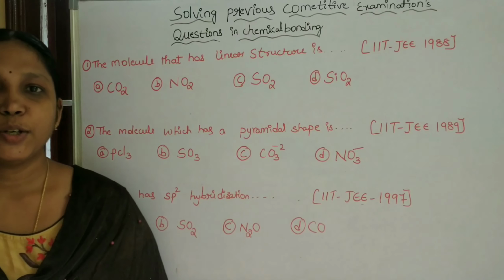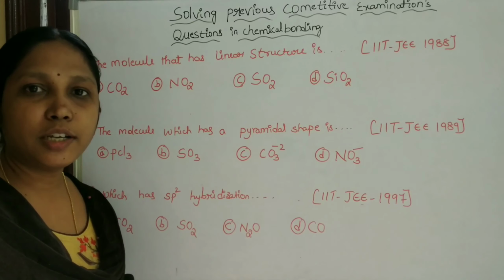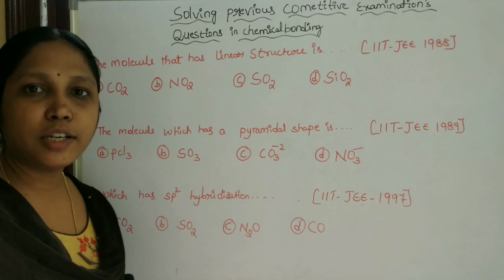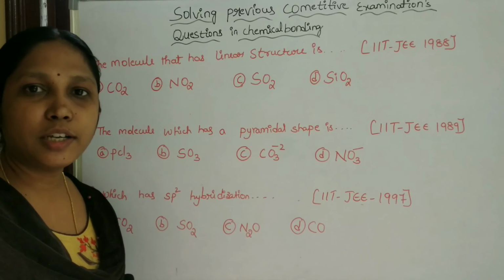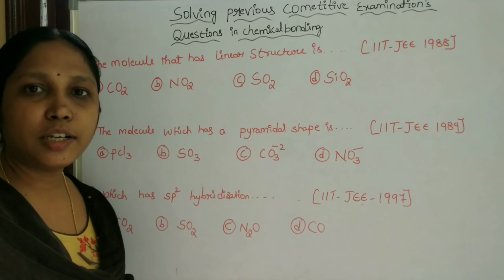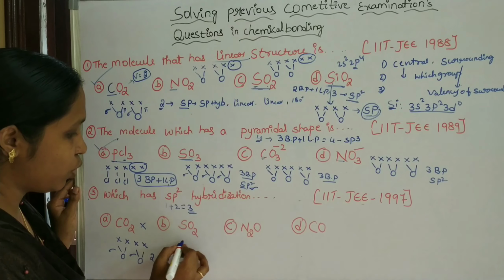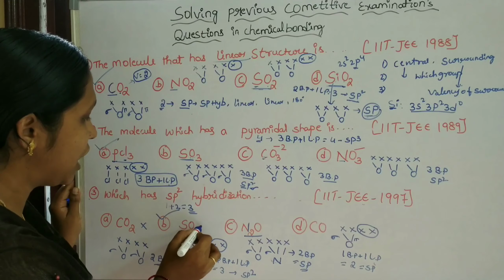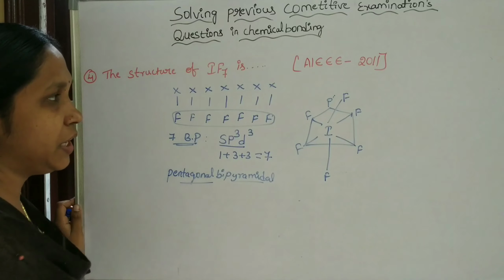solving previous competitive examination questions in chemical bonding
Hi everyone🤫🤫🤫🤫🤫🤫🤫🤫🤫🤫🤫🤫
today learn previous competitive examination questions in the topic chemical bonding